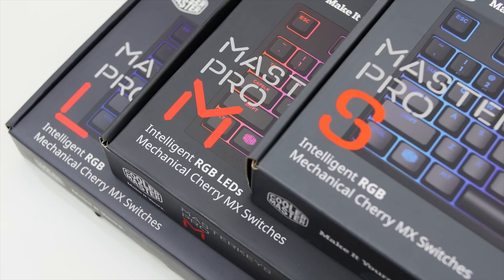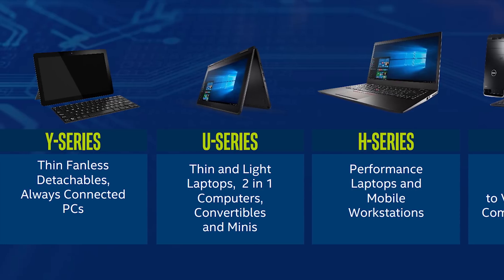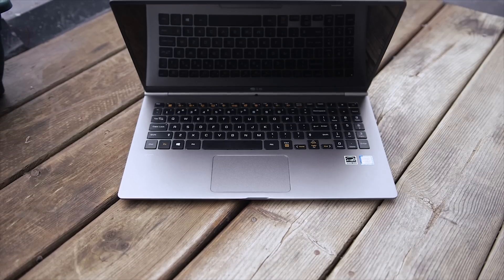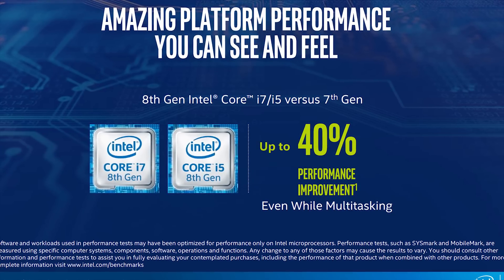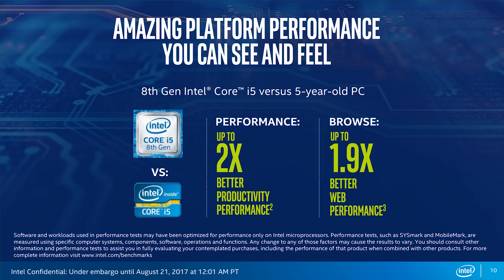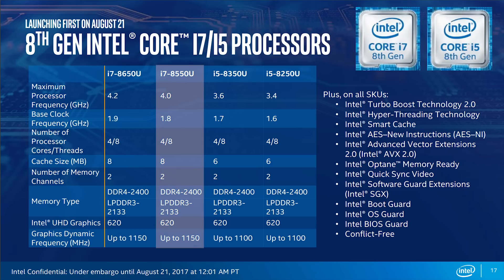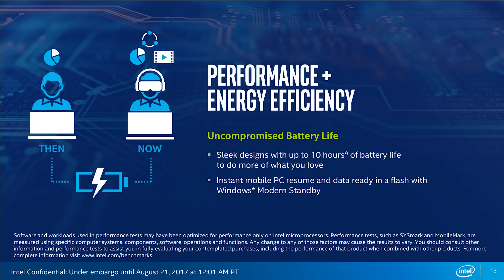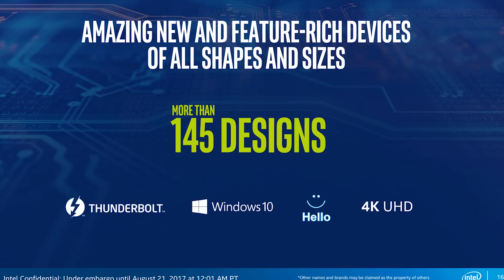Intel's NEW 8th Generation Kaby Lake CPU's... EXPLAINED!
Intel's 8th generation Core series of processors are almost here and in this review we give you a rundown of Kaby Lake R ultra low voltage CPUs, and how they compare to Coffee Lake and skylake and MORE!

 i7-8550u
i5-8250u